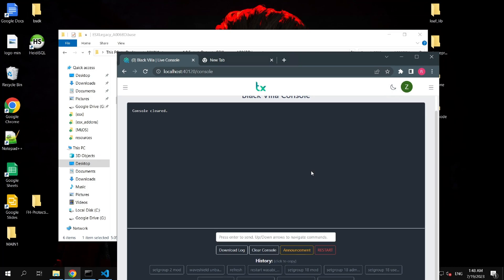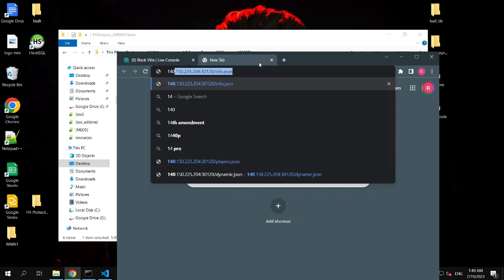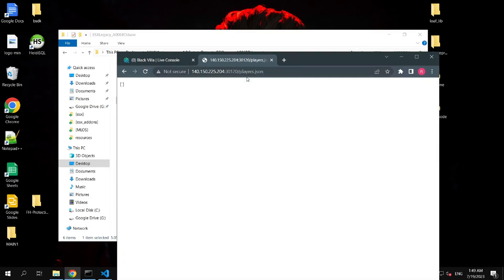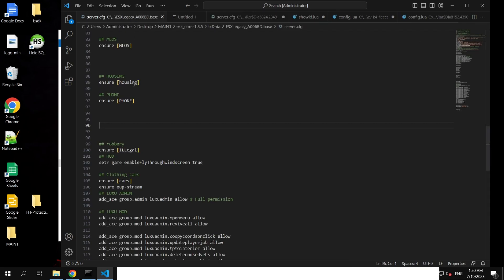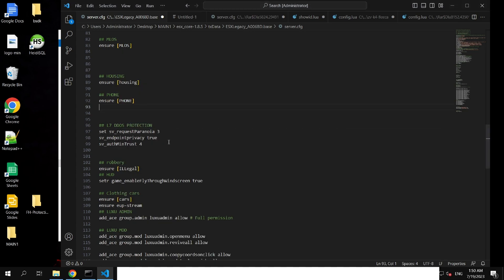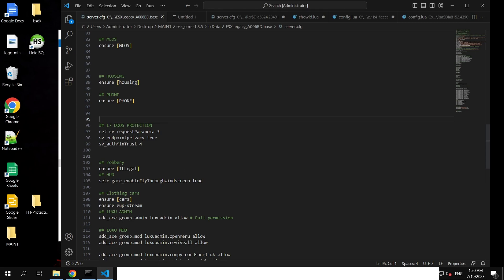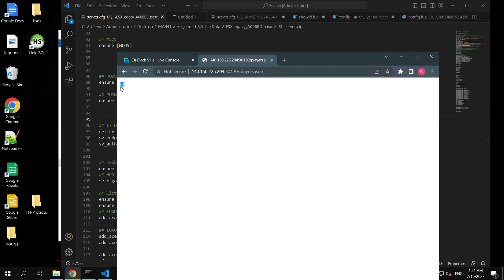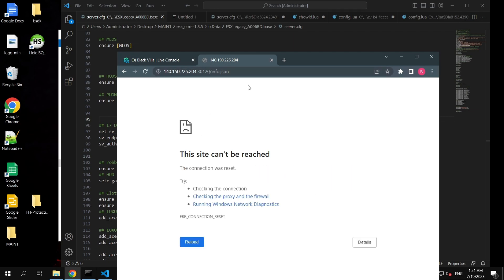How To Fix The FiveM Server DDoS Exploit ( On Any Host )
This video covers how to fix the major and common FiveM server DDoS exploit that attackers in 2023 are regularly taking advantage of, making this simple change can have a large impact on improving the protection of your GTA server and is a must. The above tutorial applies to all hosting providers, not just EUGameHost and the video is made for the benefit of the FiveM community.

In need of a VPS, VDS or dedicated server protected by Path.net 12Tbps anycast DDoS protection with GTA 5 query and game application filters for full L7 validation? Checkout

Rules to Fix Exploit Below:
## L7 DDOS PROTECTION
set sv_requestParanoia 3
sv_endpointprivacy true
sv_authMinTrust 4